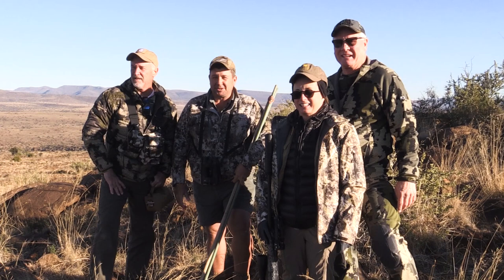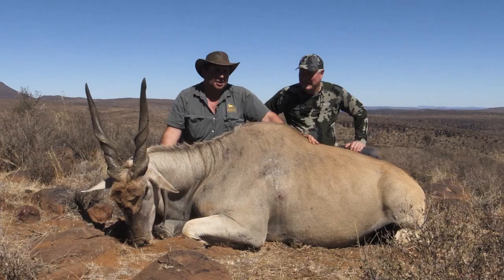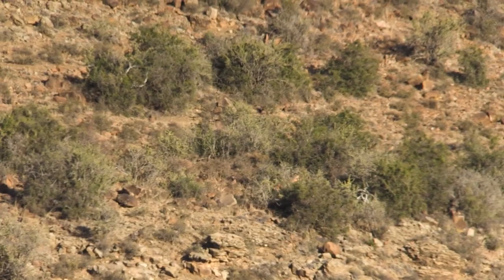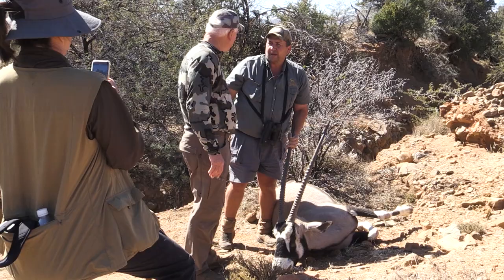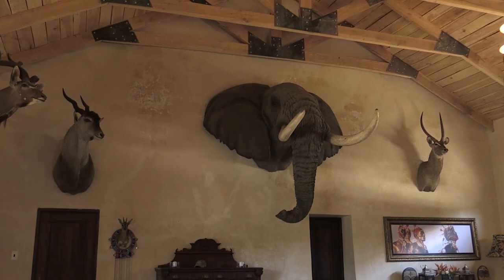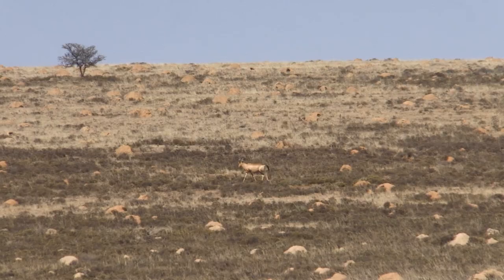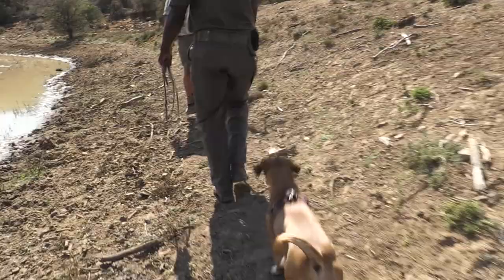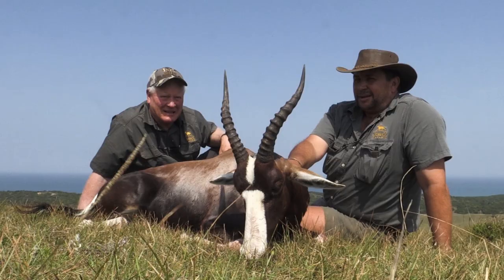Complete African Hunting Experience | Jeff and Rhonda | John X Safaris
African Hunting has a unique effect when it can be pursued with a companion, which adds a sense of camaraderie and comfort in an environment otherwise teeming with adrenaline. Such is the experience of Jeff and Rhonda on their first African hunt with John X Safaris.

They start in our Northern Concession in the Great Karoo, a region filled with endless opportunities for plains game. Full days of hunting and exploring are complemented with relaxed evenings and Karoo-style meals at our secluded Mountain Retreat.

Next, they proceed to Woodlands Safari Estate, where the adventure continues. Rhonda brings down a majestic Sable, and Jeff shows some real skill in landing a Blue Wildebeest off shooting sticks. They close out their hunt with a couple of days on the stunning wild coast.

This couple indeed went all out for the complete African hunting experience – an experience which is difficult to explain until you’ve experienced it yourself.